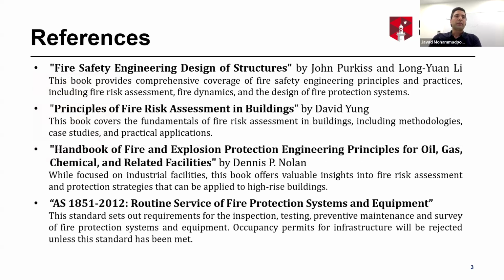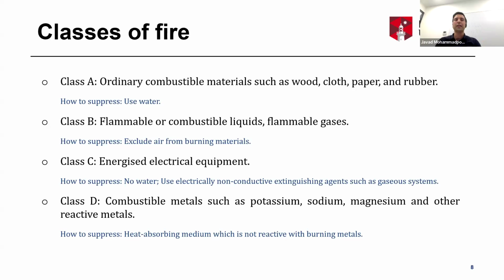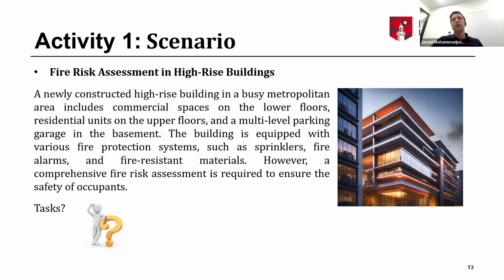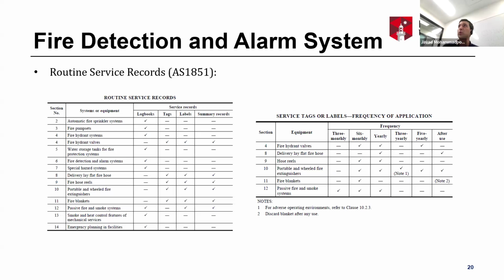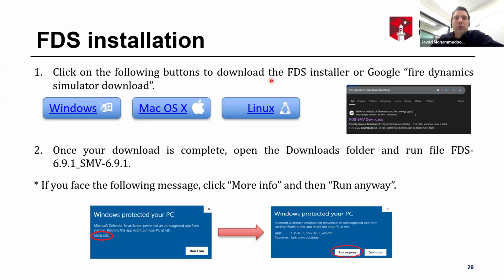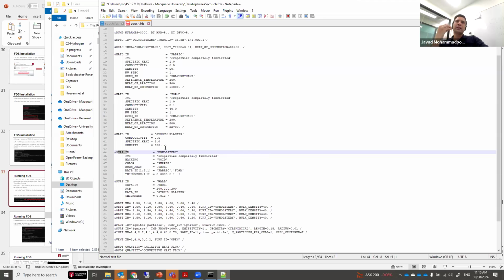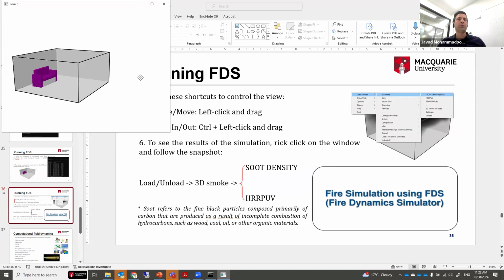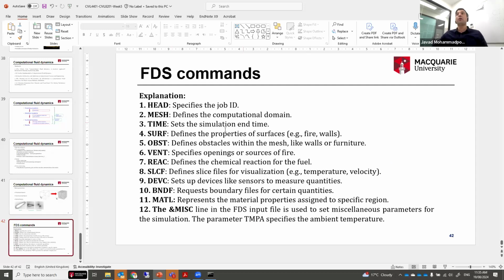Fire Safety in Construction-Part 1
In this session, we will first cover the fundamentals of fire safety and its significance in construction, introducing various precautionary measures and fire protection systems. Following that, we will provide training on the Fire Dynamics Simulator (FDS), including how to install the software, run a built-in example simulation, and perform analysis and post-processing of the results.